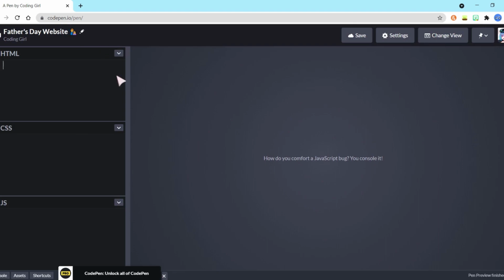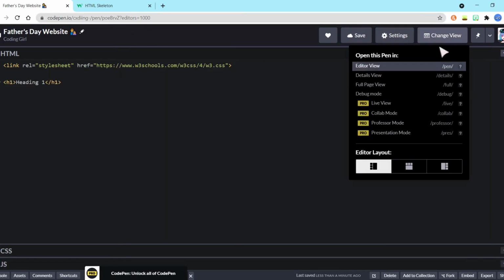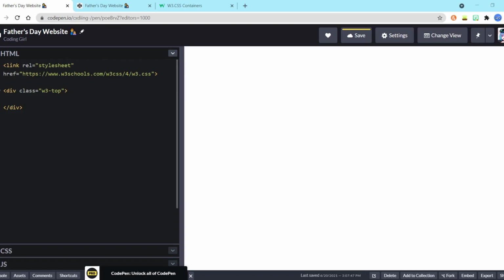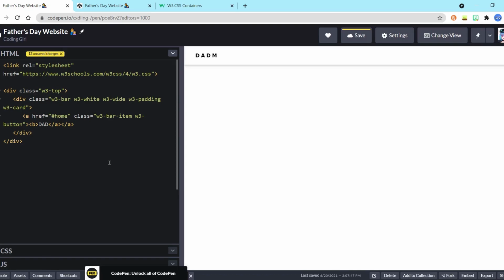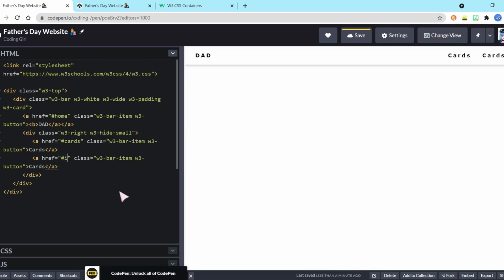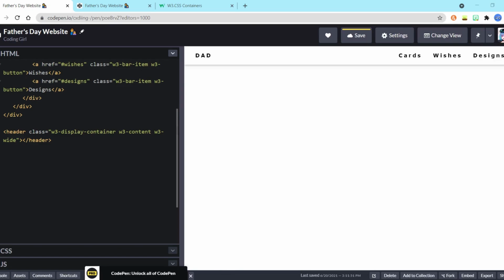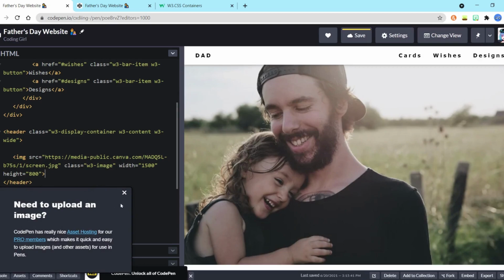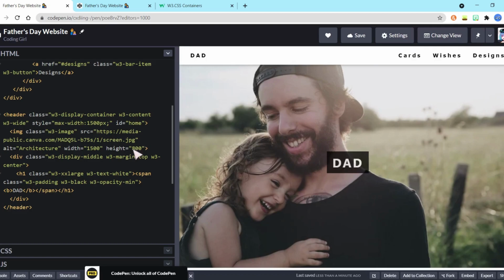Create a Website for Father's Day - Part 1 || Coding for Professionals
Hey guys! Today I'm here with a video that teaches you how to make a website for your dad! Part 2 will be linked here after creating the video.

💬 Connect with YTC!